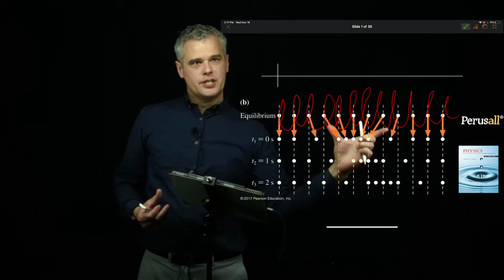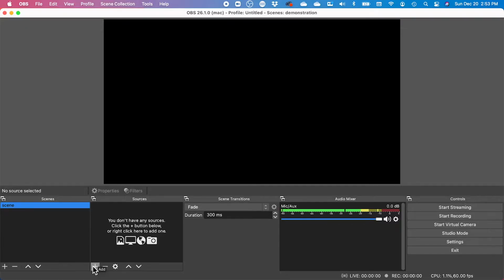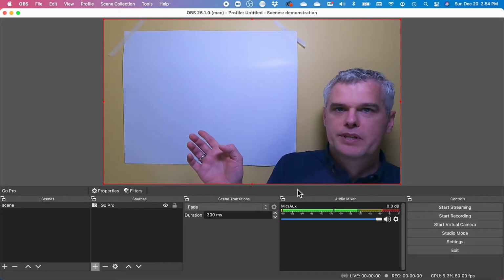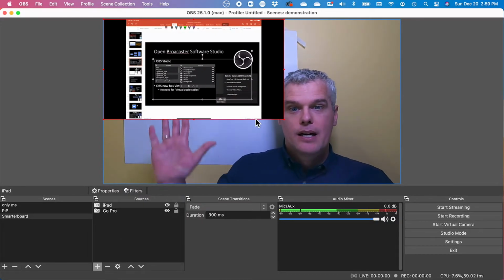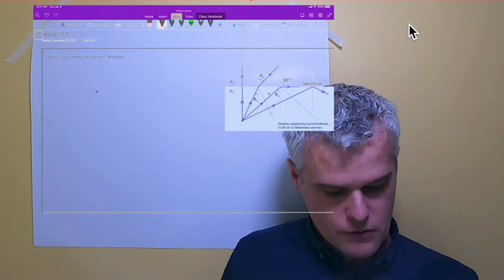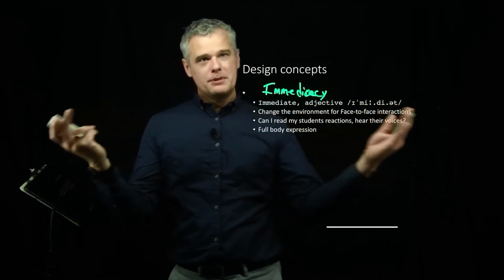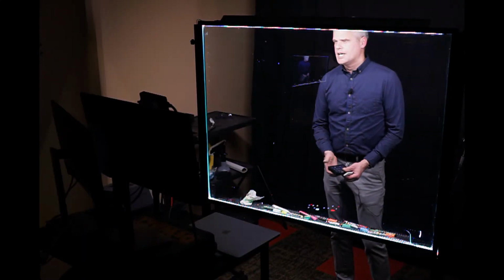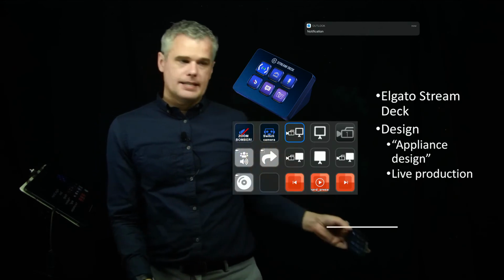A digital lightboard for live online classes: accessibility and immediacy by design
Make a digital lightboard in 10 minutes to provide a more engaging and more accessible presentation and dynamic interactive white boarding experience for your students. Learn how OBS Studio + the Elgato Stream Deck can help you be that hero teacher you know you want to be for your students!

A "digital lightboard" is presented, which for live presentations combines the immediacy of an analog lightboard with the accessibility features of digital ink. Elements of live production are shared which may help teachers produce more effective assets. A full-featured AV setup for a lightboard lecture capture system is presented that adds new features and at a dramatically-lower cost (using a Raspberry Pi, an HDMI switcher, and a Stream Deck macro keyboard).

In Zoom, the terrible streaming quality may be improved somewhat by going to "Share Screen" | "Advanced" | "Content from 2nd Camera" to share the OBS Virtual Camera as a second camera, instead of active speaker view. But Zoom offers no promise of any kind of streaming quality whatsoever, so I think it's important to provide a link to what I do in OneNote for students to view live.

This talk was given at the 2021 American Association of Physics Teachers Winter meeting.